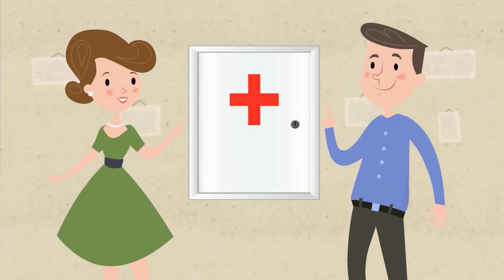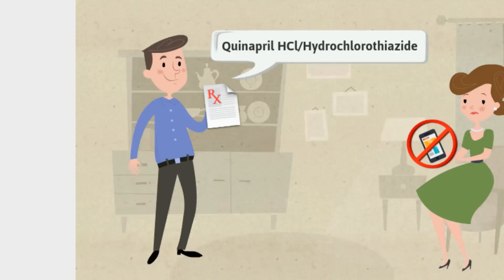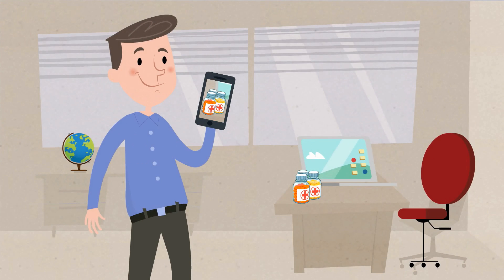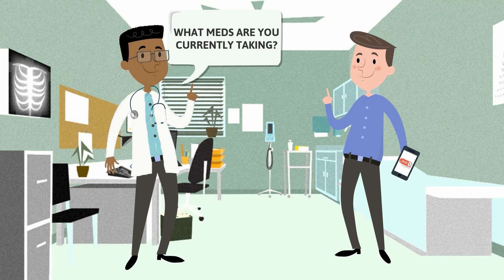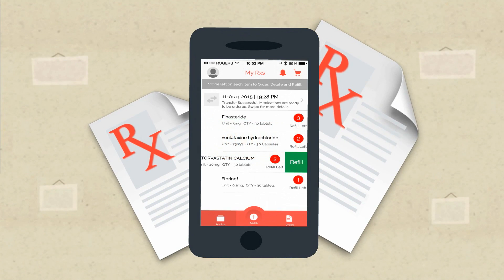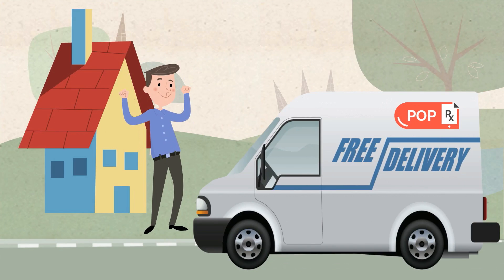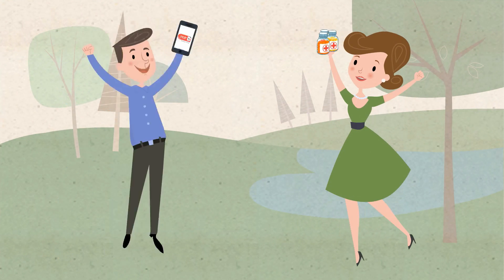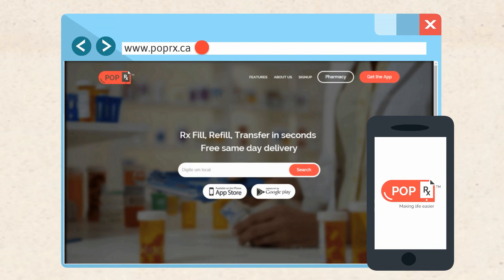PopRx pharmacy app: UBER for prescriptions!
Your Medication, Simplified

The quickest and easiest way to organize and order medication. Same day delivery with no extra cost.

Simplify your Meds in 30 seconds

BUILD A LIST

Take a picture of your prescription bottles or papers. We will automatically generate a medication list for you.

Use your medication list to order and track refills. Have us contact your doctor if you run out.

PAY IN-APP

Pay for your medication using a credit card or have us directly bill your private insurance plan.

SCHEDULE A DELIVERY

Select an availability window for us to drop off your meds. Same day delivery available for no added cost.

PopRX is a free service. In fact, most times we will beat the price of your regular pharmacy. We negotiate lower fees on your behalf!

Same price, more convenient. Welcome to the future of Pharmacy